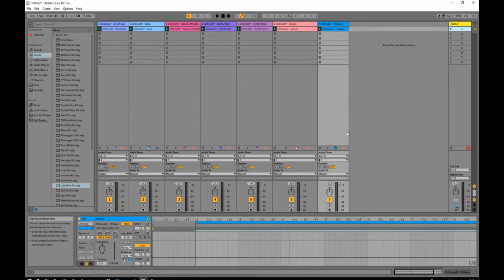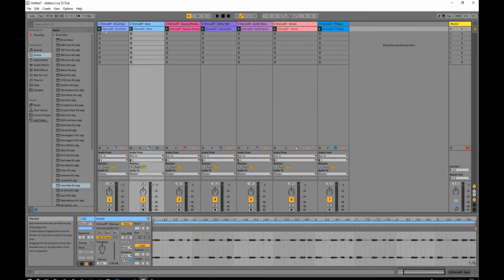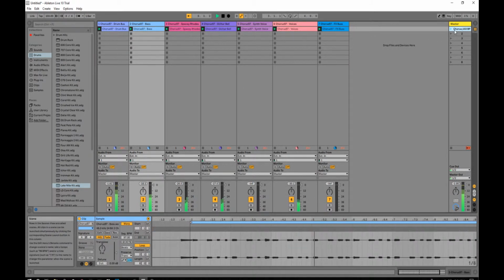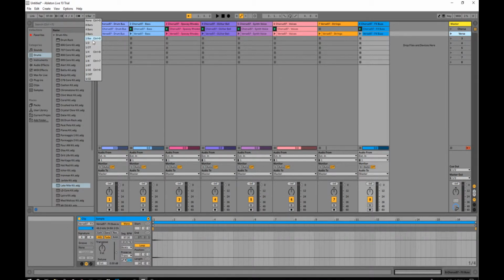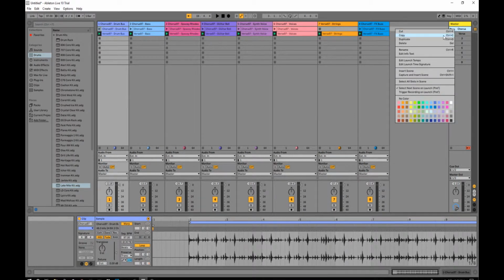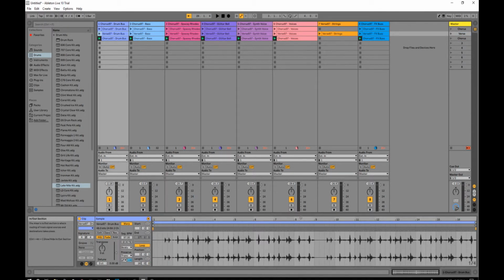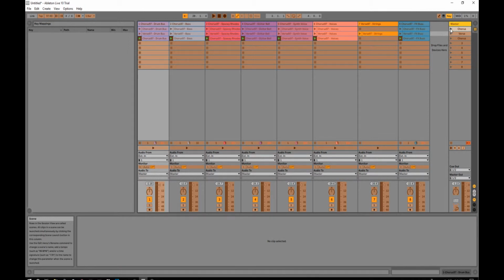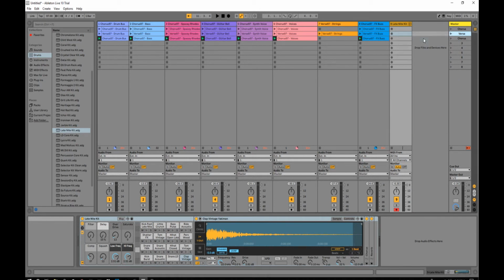Running Stems in Ableton pt 2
Part 2 of importing and running stems in ableton Live.